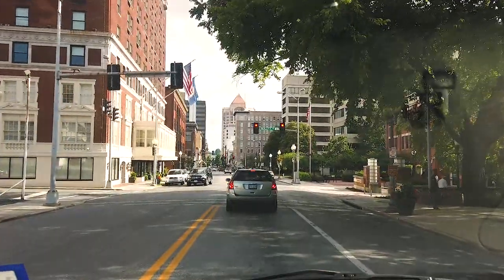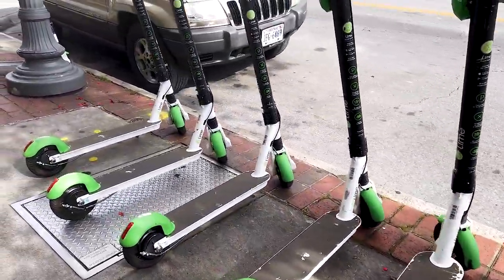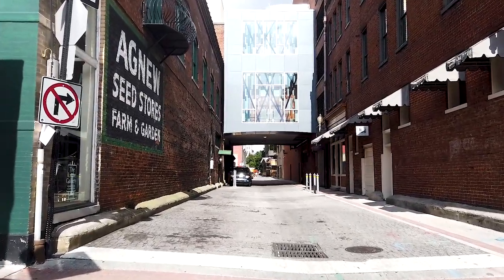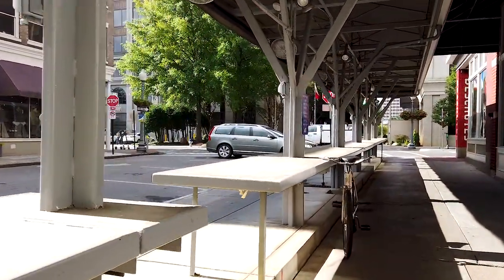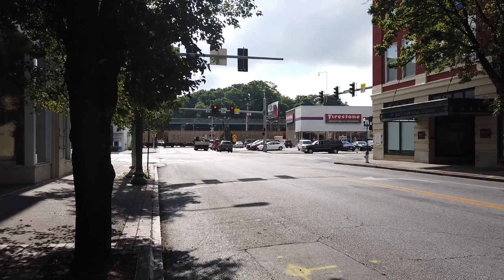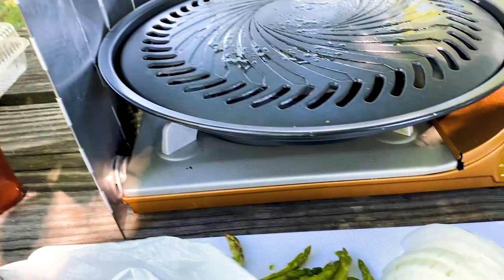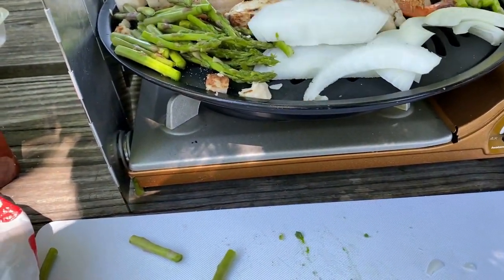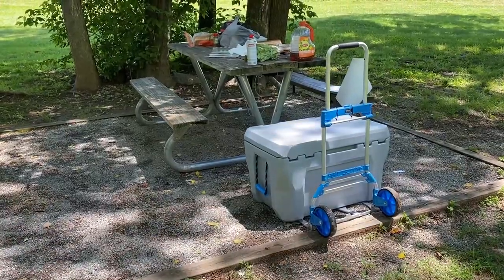ROANOKE KOTA TUA DI VIRGINIA DAN MASAK DI PINGGIR SUNGAI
Saya ajak anda keliling kota Roanoke yang menyimpan sejarah jaman koloni Inggris. Masih terlihat bagunan kuno di kota ini.